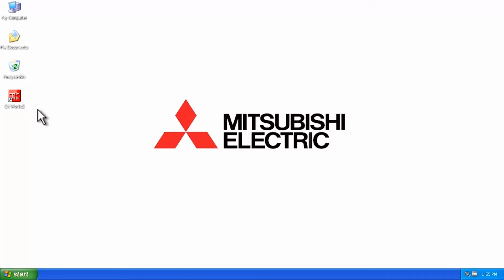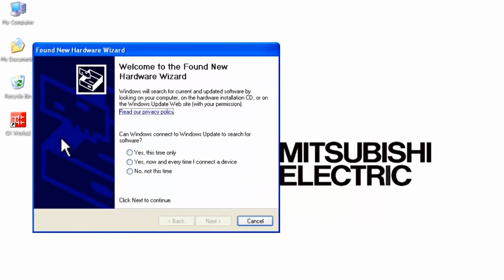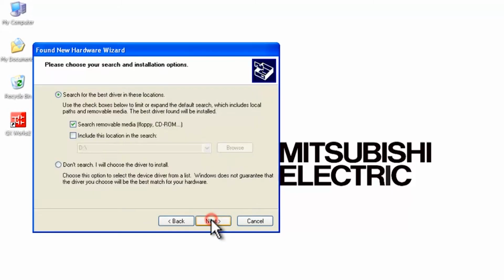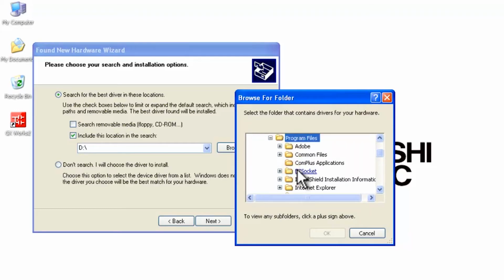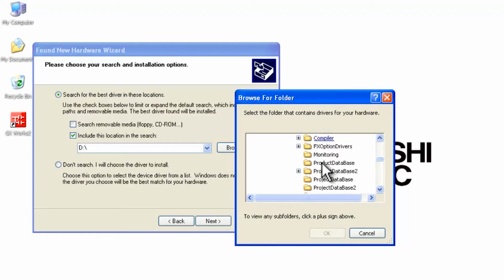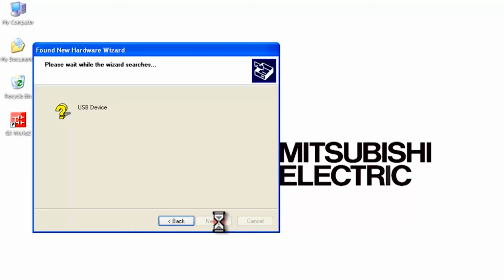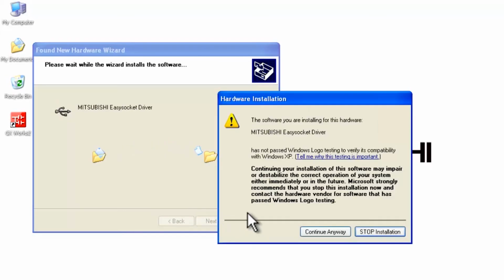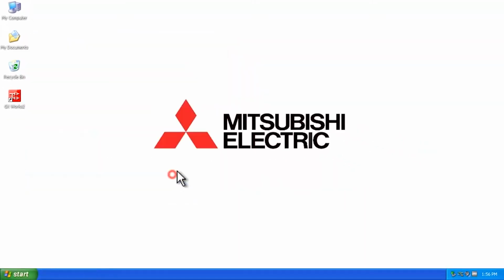Mitsubishi Quick Tips - Q, L and FX3G USB Driver